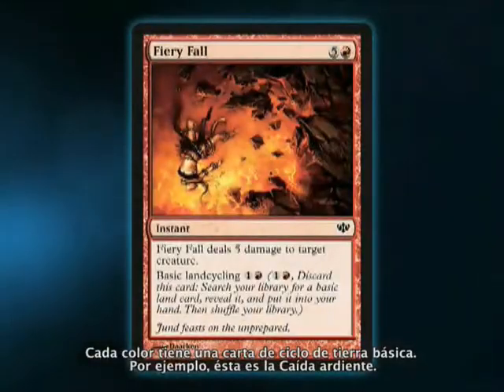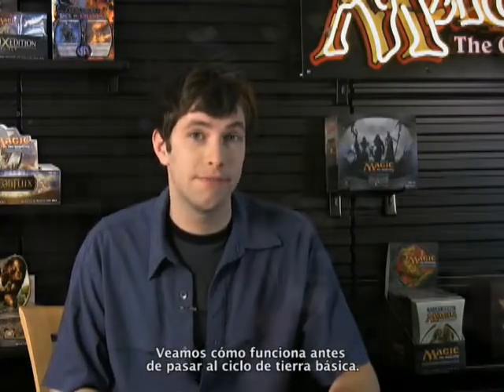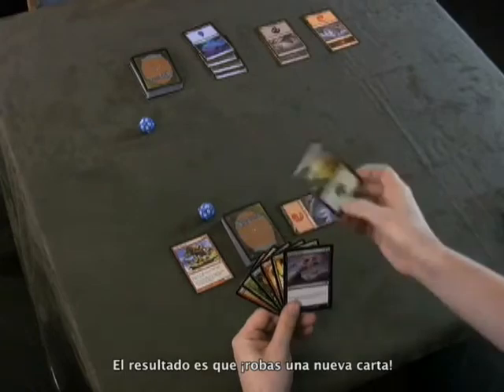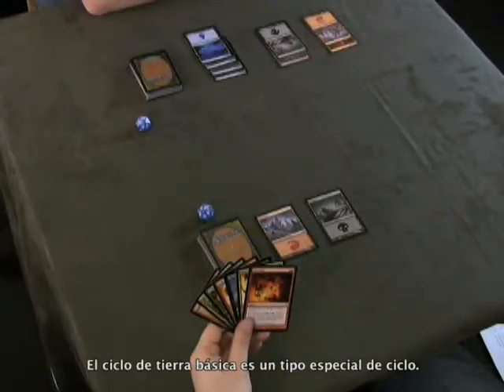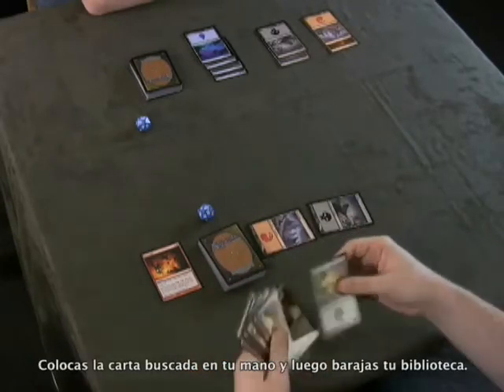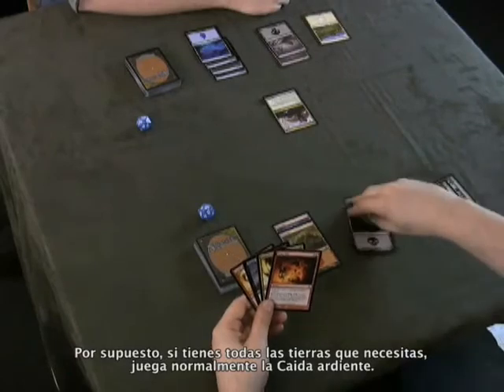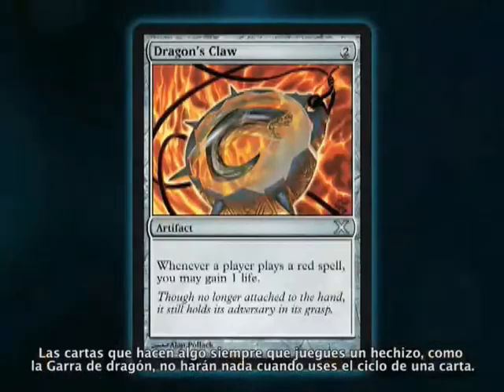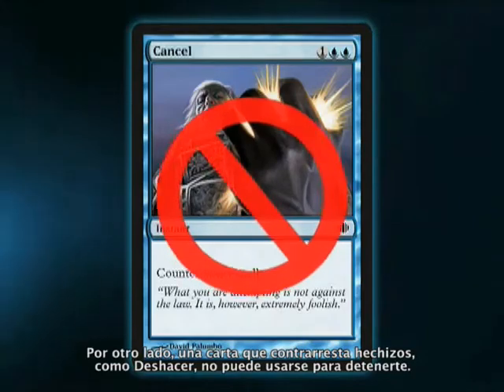Un adelanto para Planeswalkers de Conflux: Ciclo de tierras básicas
Ciclo de tierras básicas
Observa en profundidad Ciclo de tierras básicas, una de las mecánicas clave de la nueva expansión de Magic: Conflux.